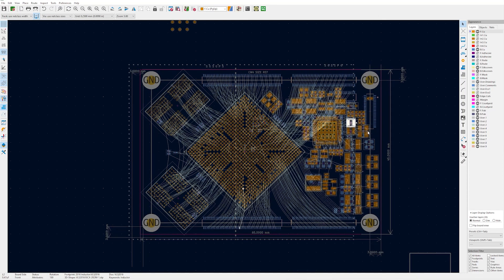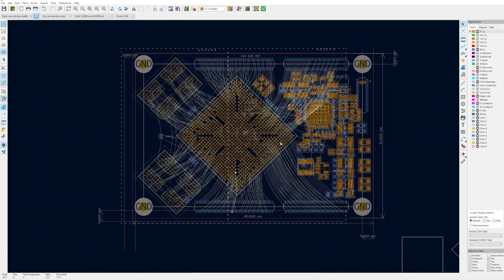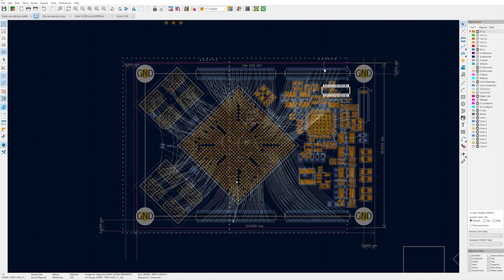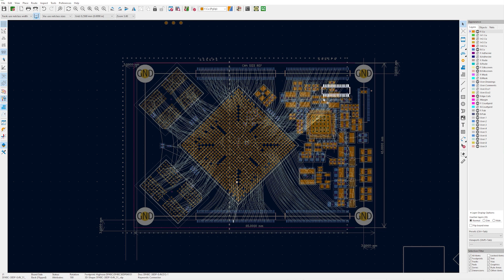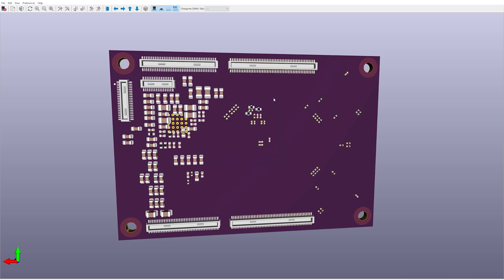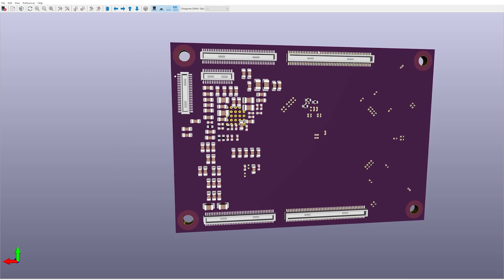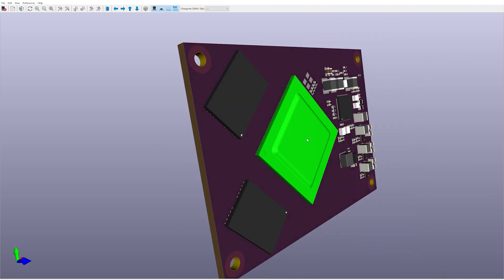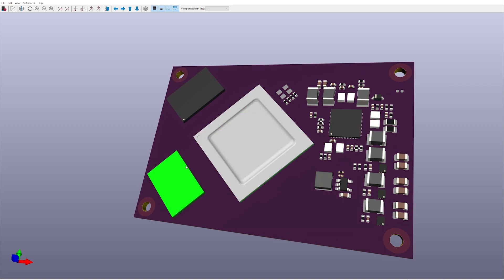RK3588 Quick Preview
Been putting a little time into making this modular SBC.
Not full time project yet. But wanted to show it a little.

Quickly recorded on my headset with people sleeping in the house. So kept my voice down :P Some free ASMR :P

If you like to build one yourself or just want to play around with the source files. You can get access to this and other project files through the Super Support Tier.